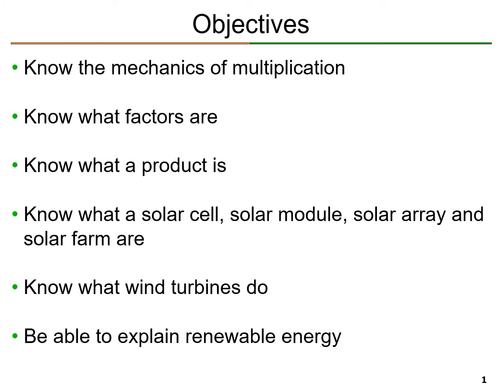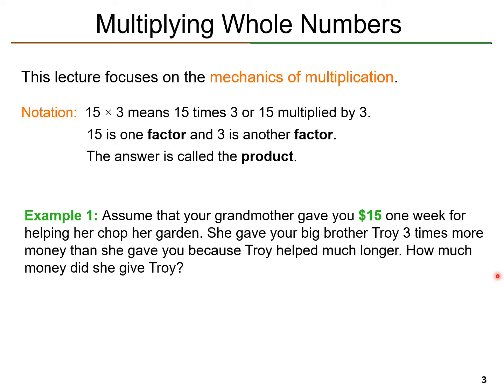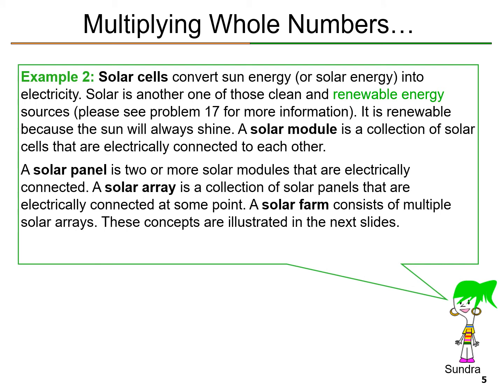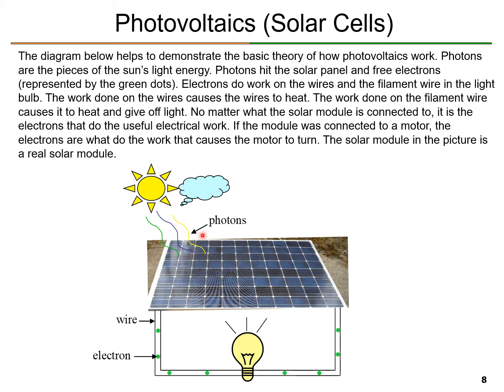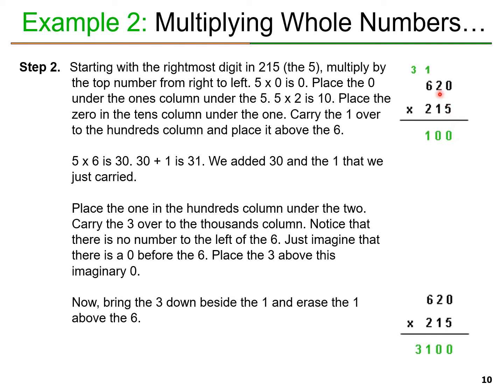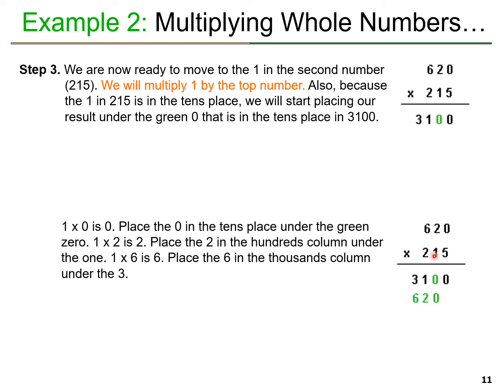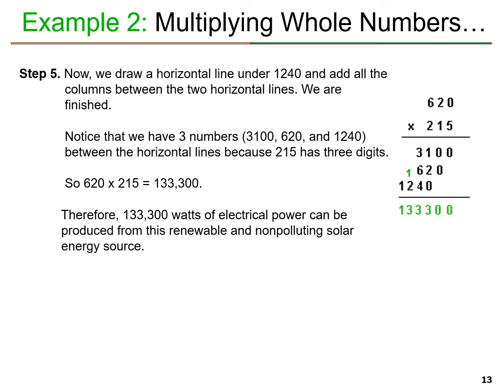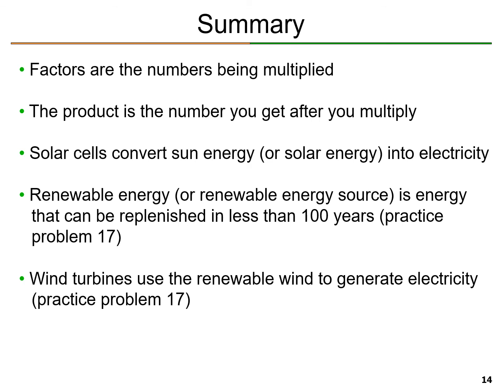FGGM Lecture5 Multiplication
Fifth Grade Math Lecture 5 on Multiplication. Covers the mechanics and whole number multiplication.